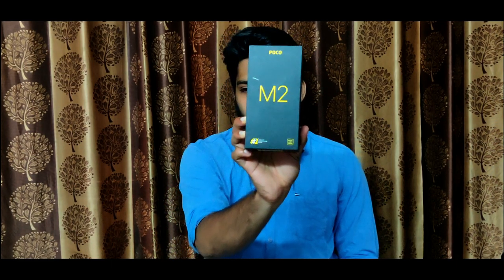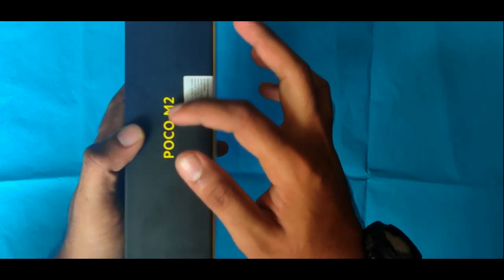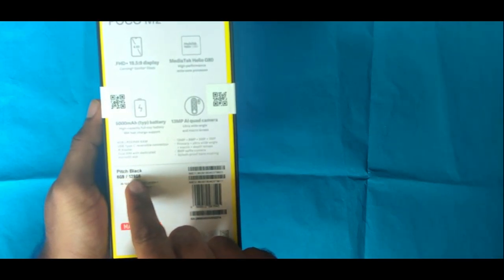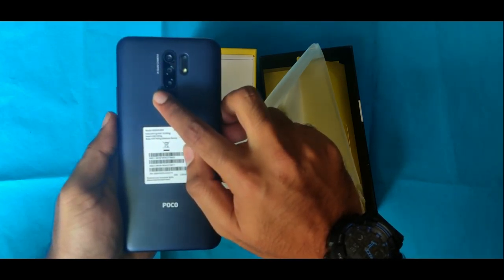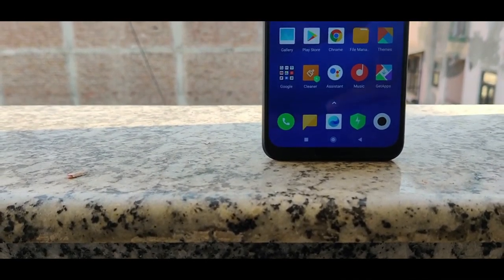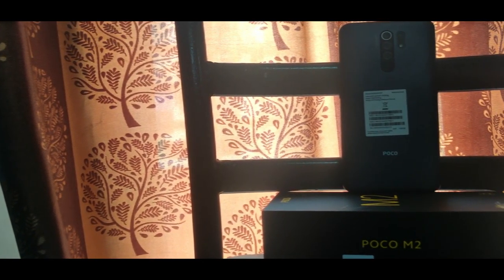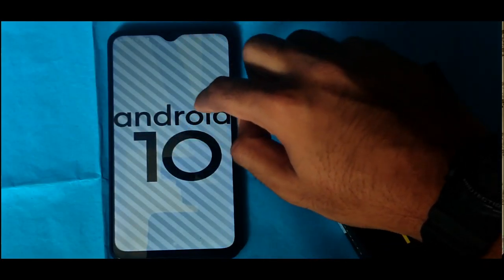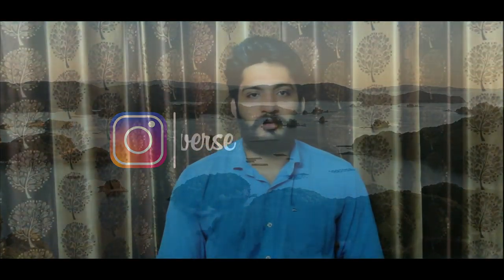POCO M2- Unboxing & Overview - Malayalam - GIVEAWAY inside - വാങ്ങണോ വേണ്ടയോ - Abhi's Multiverse.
In this Video We are unboxing POCO's new offering POCO M2 .
 A Malayalam review.

See you all With A New Video till then Bye from

Abhi's Multiverse.

Channel Description.
Welcome to Abhi's Multiverse.

Hi I am Abhijith C.

A YouTube channel  that provides you with videos on Unboxing , reviews ,tech guides and new updates in Smartphones and related accessories. Come  Let's see what's new going on , in the  world of Smartphones, Android , IOS etc.,

I will try to do 1-2 videos in a week.

Come check my channel ,give likes , write a review , give suggestions to improve my channel. Suggestions are always welcome. Feel free to interact.